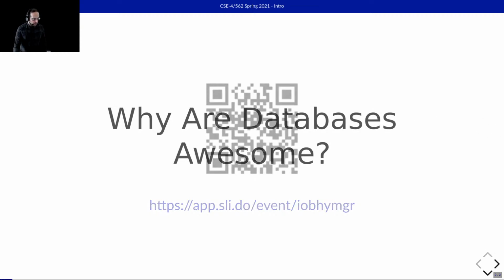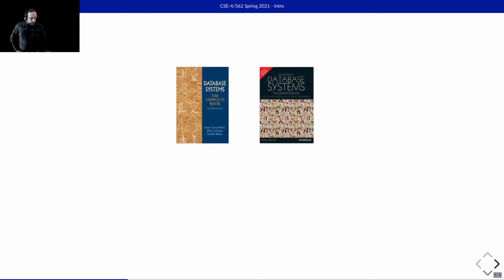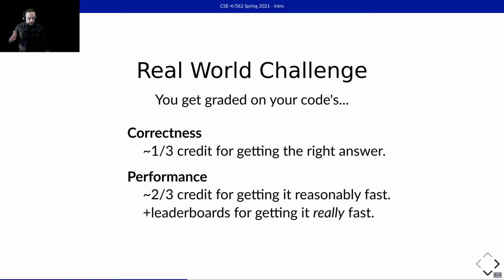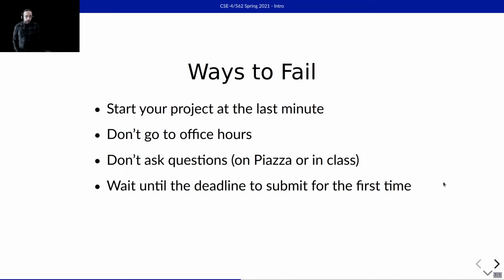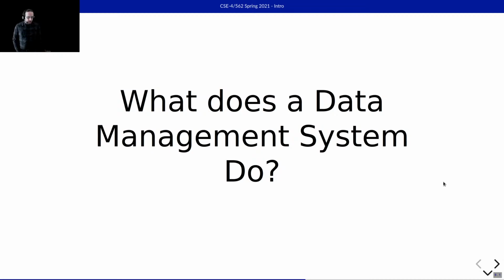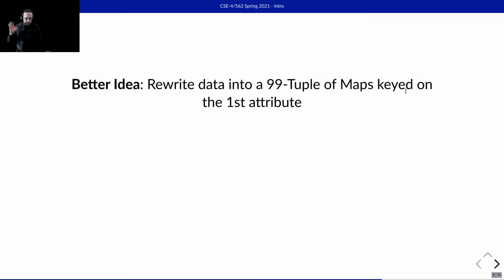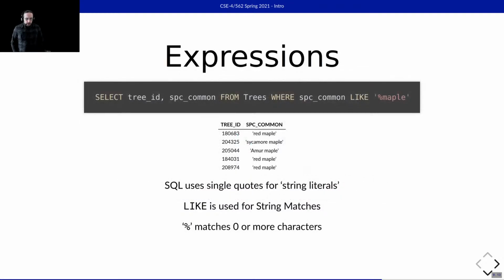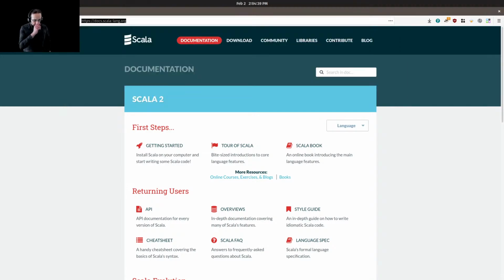CSE 4/562 [Spring 2021] - Introduction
Course overview, why databases, and how to use this course.